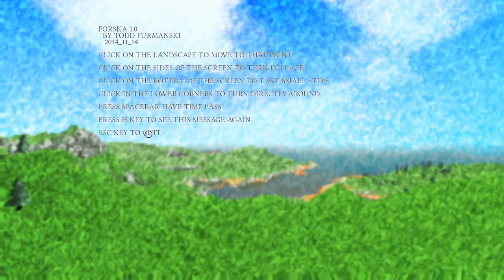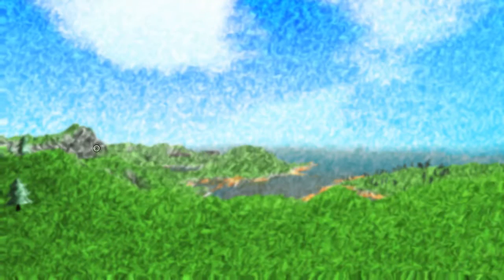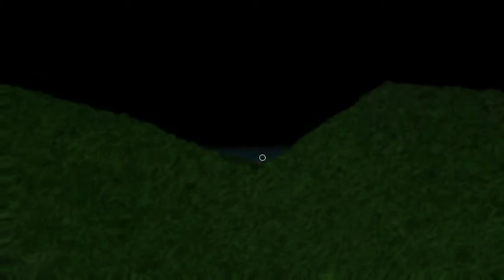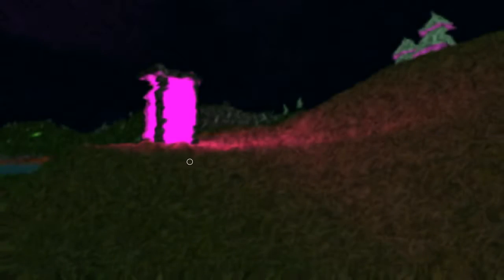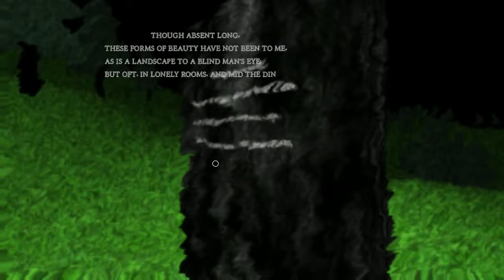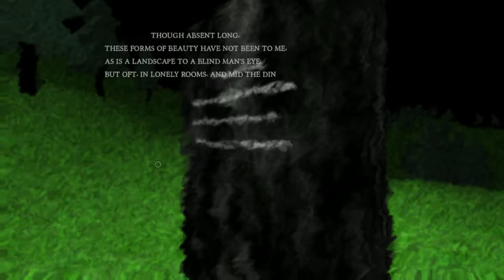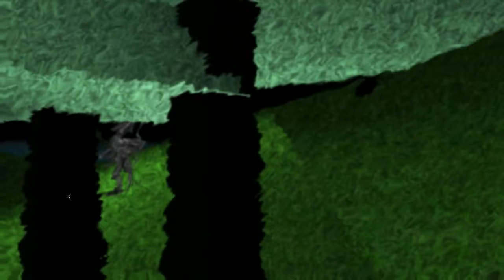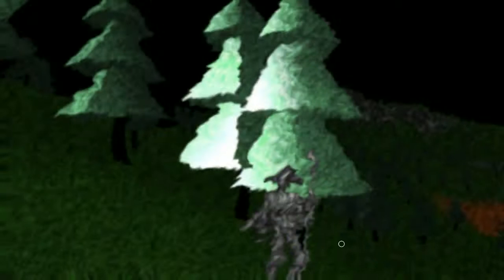Indie Buffest: Forska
Welcome to Indie Buffet, a show dedicated to bringing a plethora of options to the discerning player. Today we're looking at Forska, an exploration game set in a silent painted world.